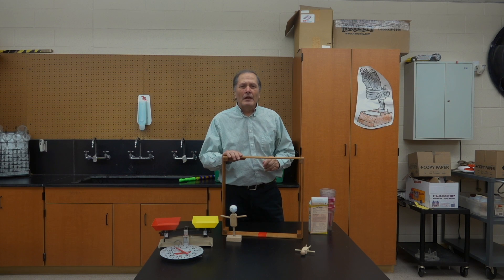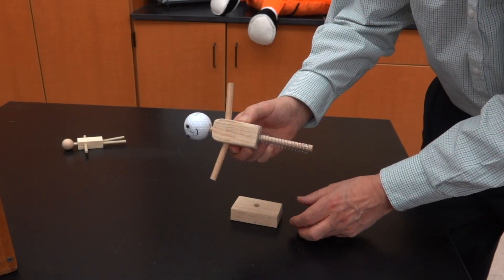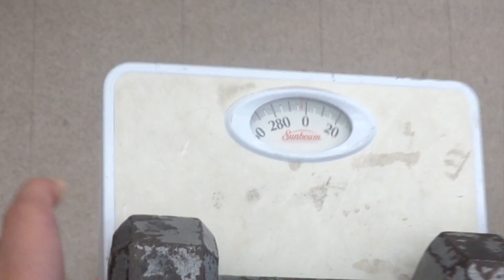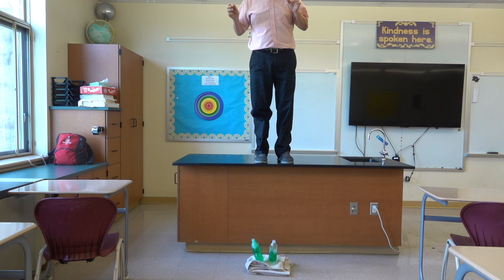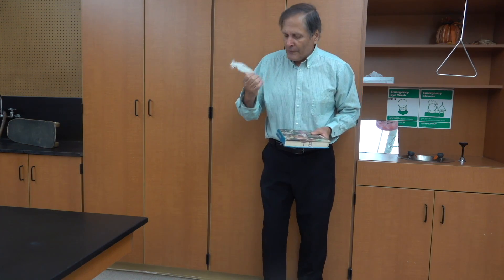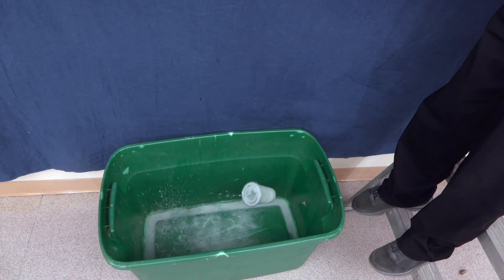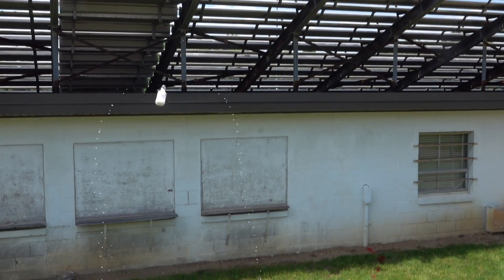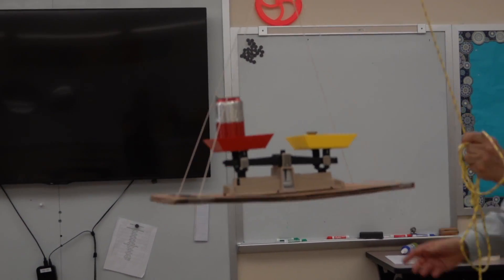Freefall, physics of elevators and other falling objects demonstrating weightlessness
Weightlessness due to free-fall can be an engaging investigation for students and easily demonstrated using a variety of simple materials.  Acceleration near earth's surface is 9.8 meters per second squared and is uniform to all object irregardless of their mass  as long as air resistance isn't a factor.

This video was posted previously with an accidental copyright music issue, it has been revised and reposted to remove copyrighted content